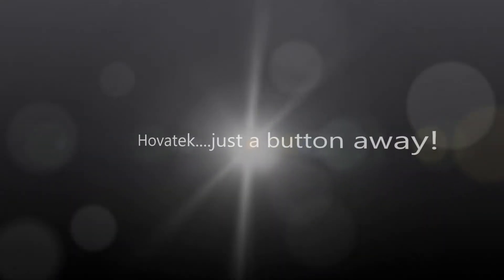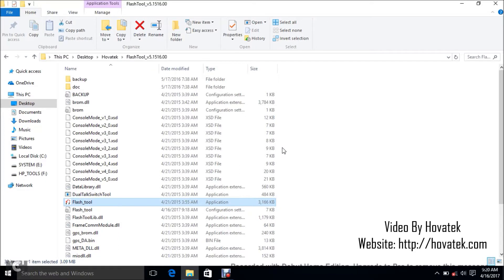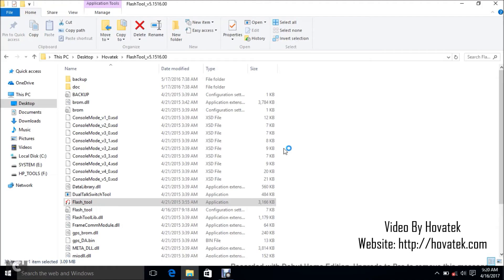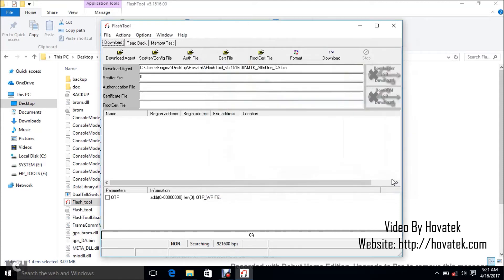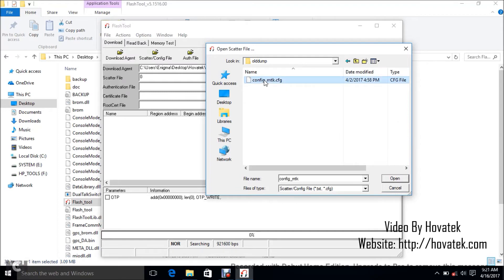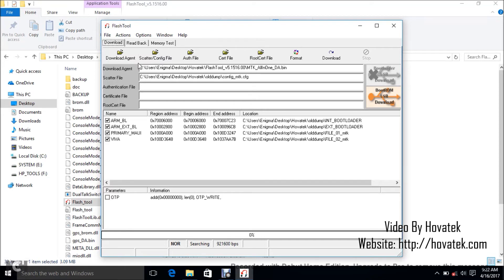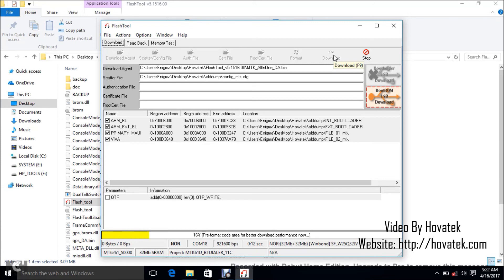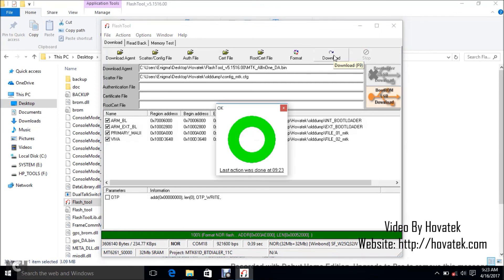How to use FlashTool to flash a Mediatek Smartwatch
00:22
In this video tutorial, I'm going to be explaining how to flash  a Mediatek Smartwatch using FlashTool

00:28
Its very important you understand that FlashTool is different from SP Flash Tool. I assume you've installed

00:37
your smartwatch drivers and you have the firmware for your smartwatch. Now, run FlashTool as Administrator

00:45
If you're not the admin, just double-click flash_tool. Now, you might get prompt just select Yes.

00:56
and you hold on for the FlashTool dashboard to come up. You might get an error like this, just click OK

01:08
If you have Download Agent empty, what you need to do is just click DownloadAgent at the top and then navigate

01:14
to the FlashTool folder, selectMTK_AllInOne_DA.bin and then you click Open. That will load the Download Agent

01:24
Next up is scatter file. You click Scatter/Config file at the top. Navigate to the folder where you have

01:33
the smartwatch's firmware. I'll flash the backup I'd made. Mine is in config format. That's the difference between

01:45
FlashTool and SP Flash tool. For SP Flash tool, you'll usually have just in txt format but this has the config

01:52
format ok? You might also have the scatter format but mostly. It also supports config format (to put it thus)

01:58
The firmware for my smartwatch is in config format so I select the config file and click Open

02:11
You can see I have my partitions loaded here. To flash, you click Download, power off the smartwatch

02:21
still with battery inside and don't hold any button, then you connect it to the PC via USB cord

02:28
I'm going to do that just now. You can see its getting detected, I have downloading DA (red bar)

02:42
[flashing] Its very important you do not interrupt this process. The last bar is going to be the green bar

03:13
flashing was successful. That's basically how to flash a Mediatek Smartwatch using FlashTool